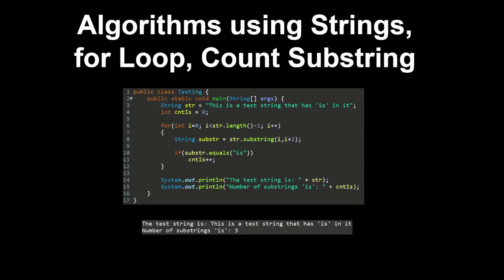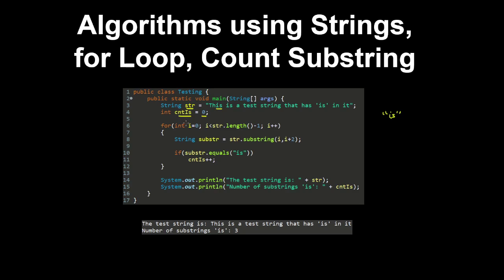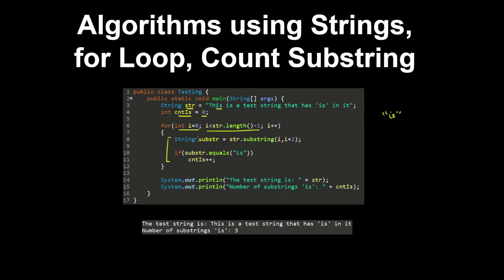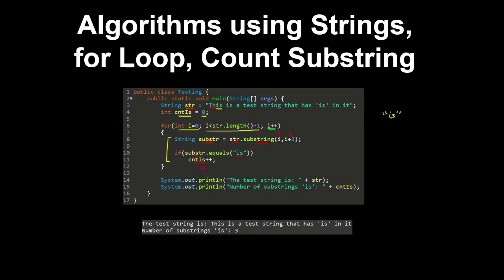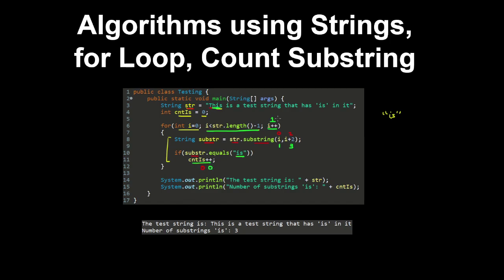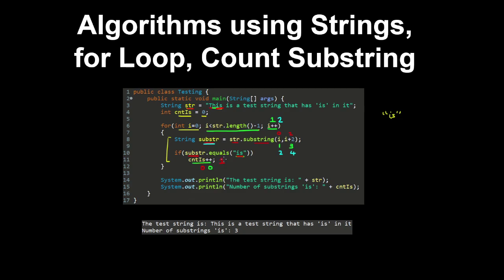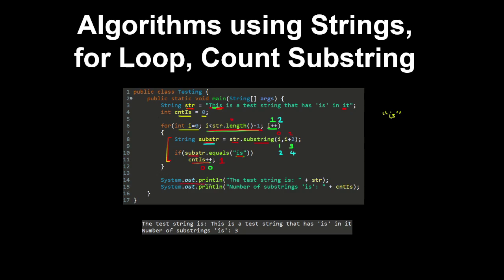Algorithms using Strings, for Loops, Count Substring - AP Computer Science A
This AP Computer Science A video explains an algorithm that uses for loops to count the number of substrings in a string.